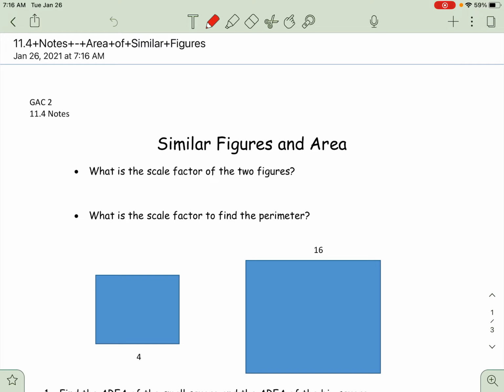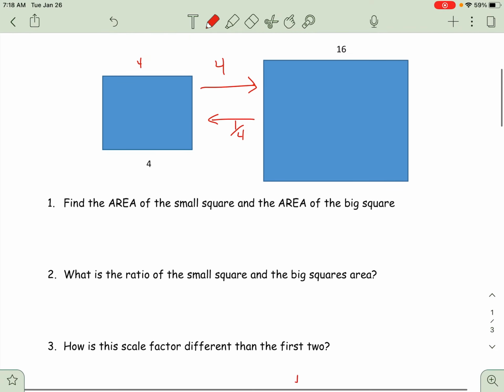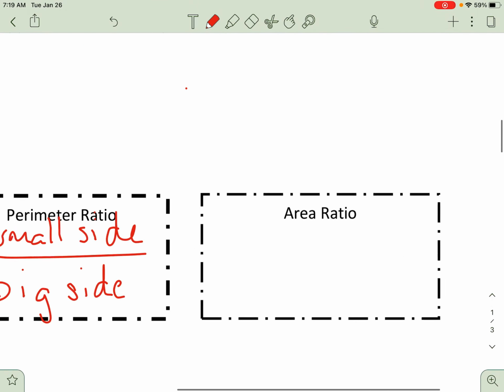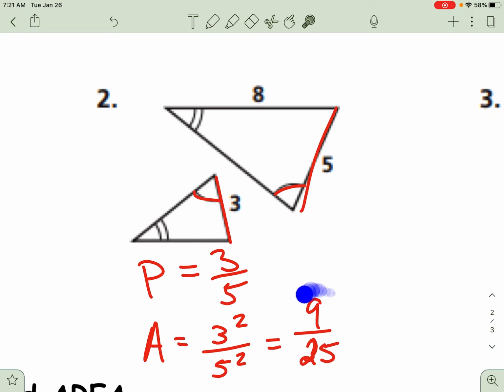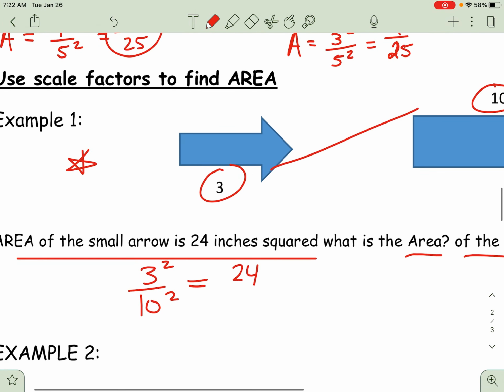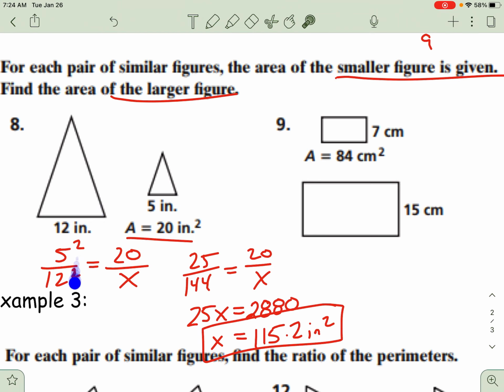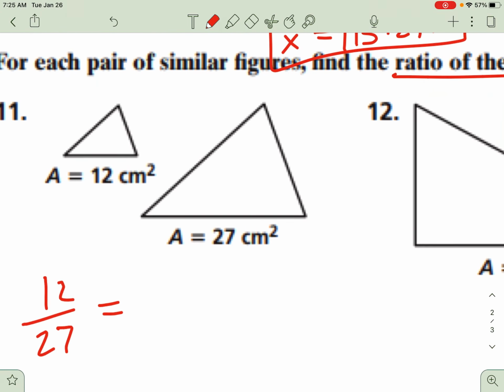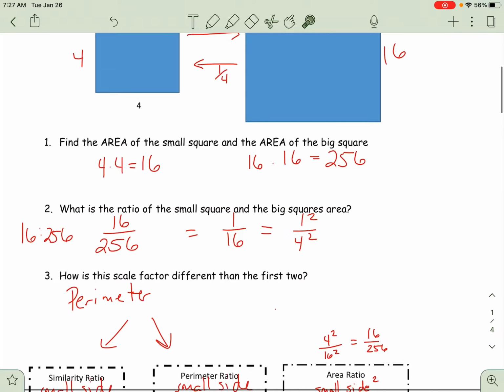11.4.1 Area of Similar Figures